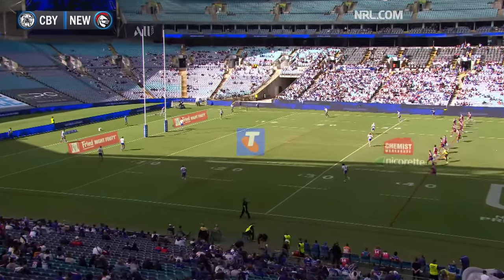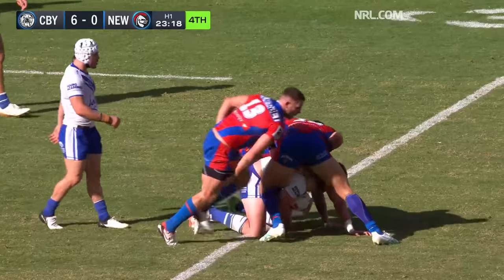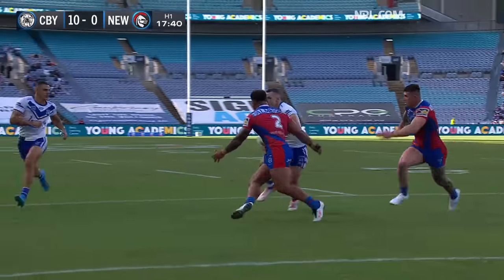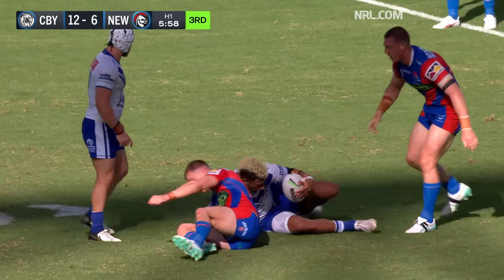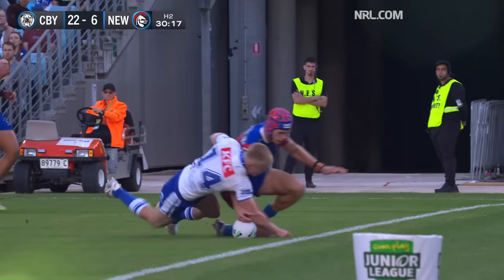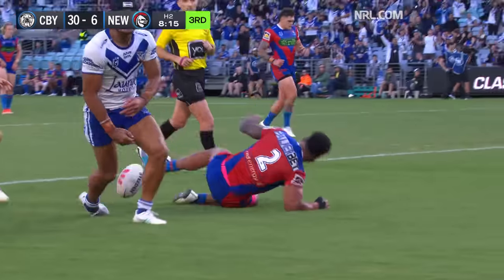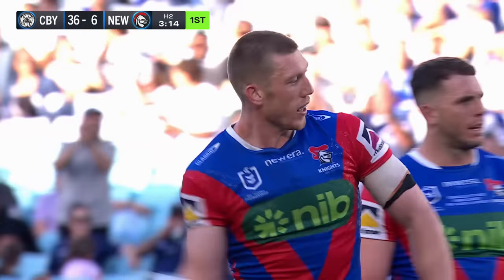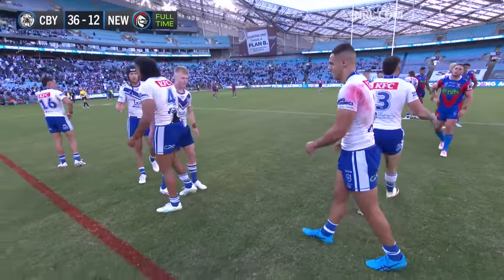NRL 2024 | Bulldogs v Knights | Match Highlights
The Canterbury-Bankstown Bulldogs and the Newcastle Knights face off in Round 7 of the 2024 NRL Telstra Premiership